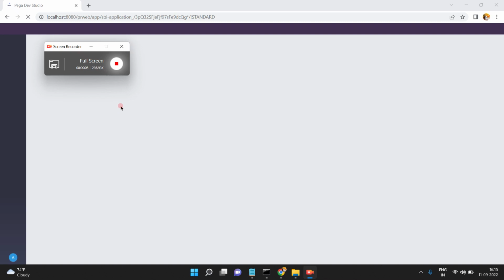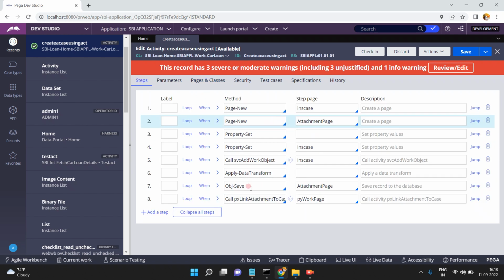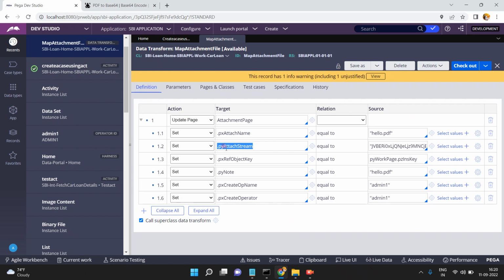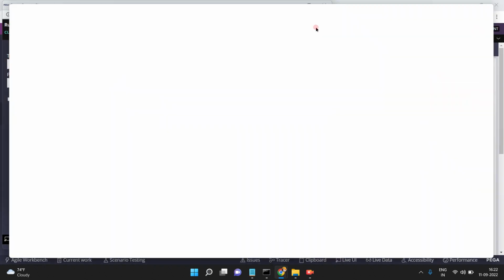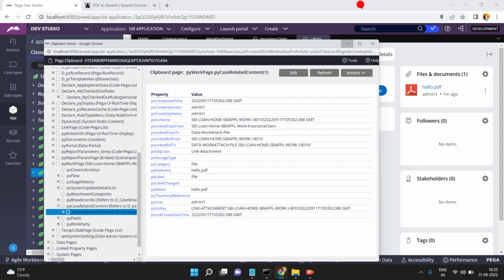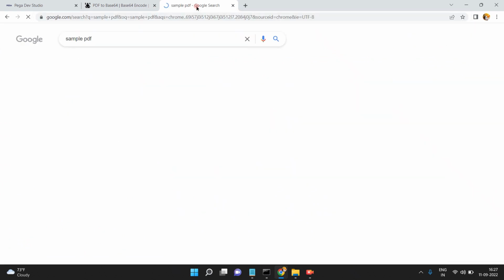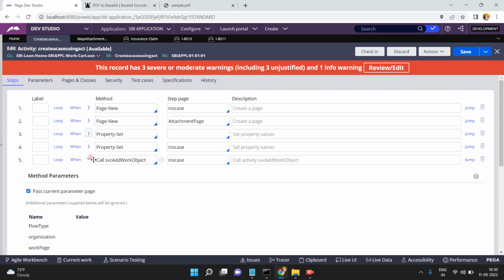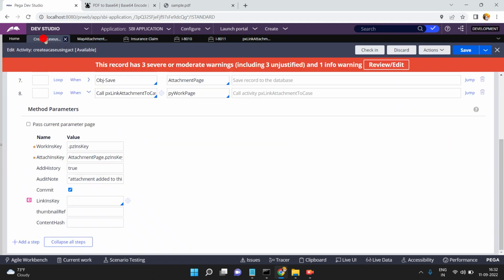How To Attach A File To The Case Using An Activity